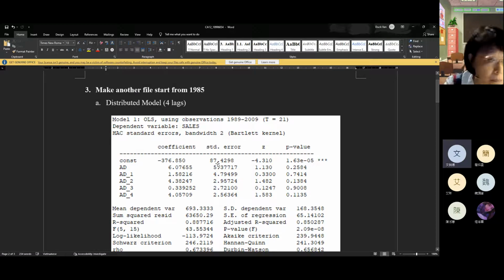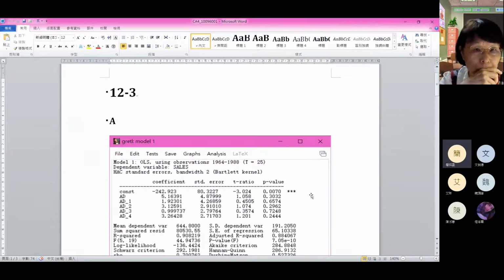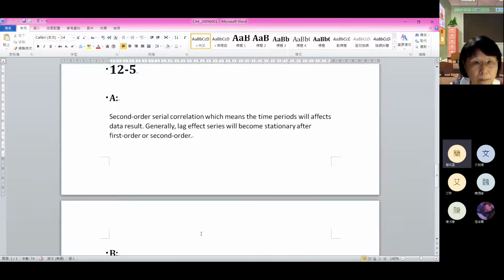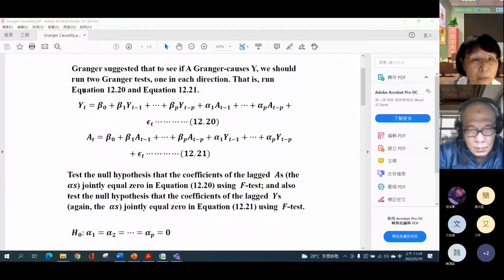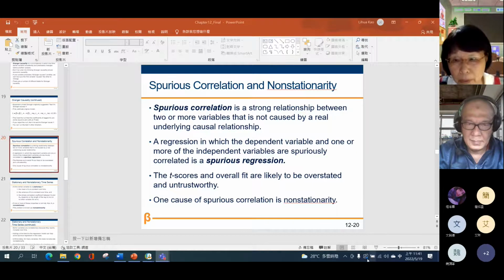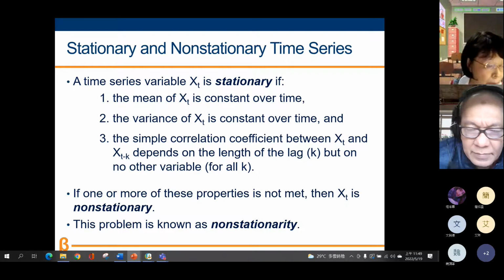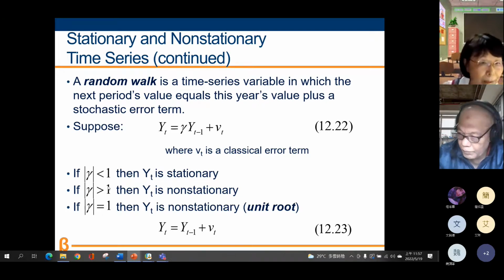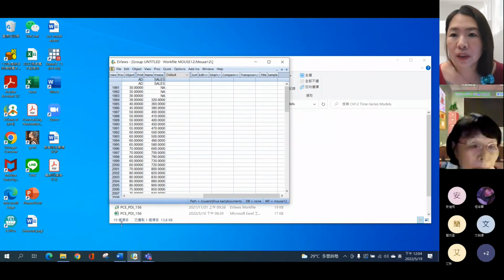Econometrics Week 12 2